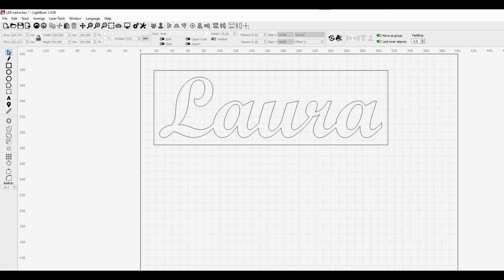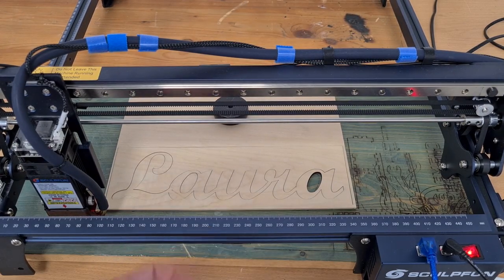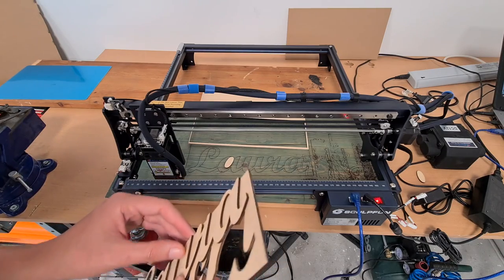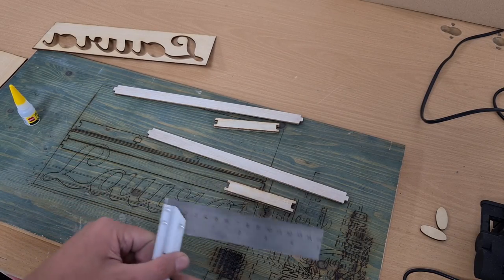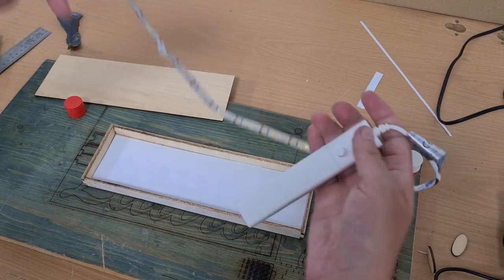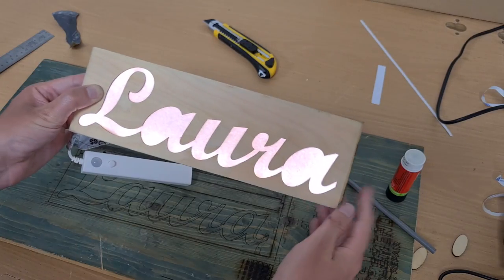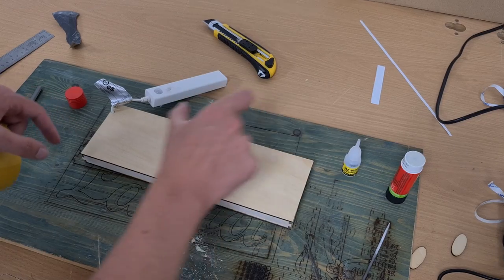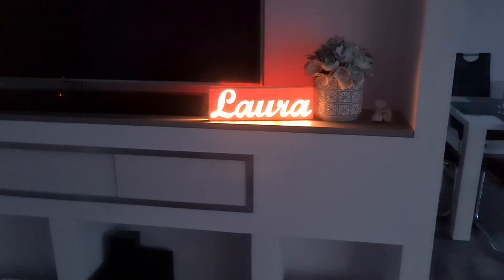Custom Wooden LED Light Box - Laser cutted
Hello Guys in this video I am going to show you how I designed and made this wooden lighting box with the name of my little daughter

Sculpfun S30 5W (tested version)